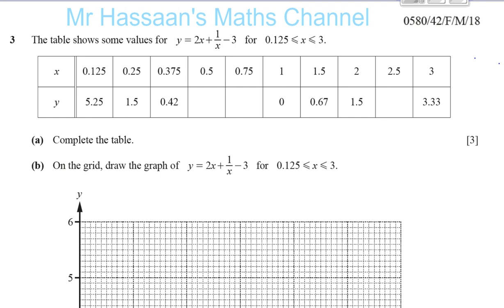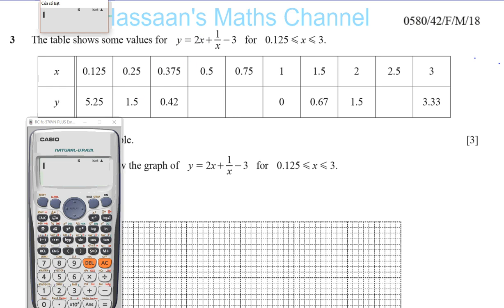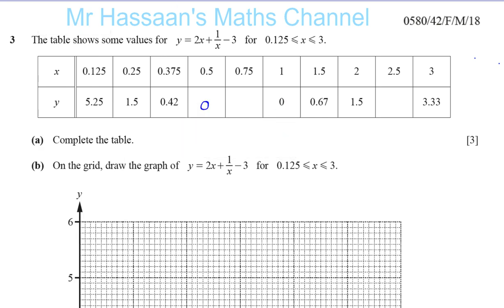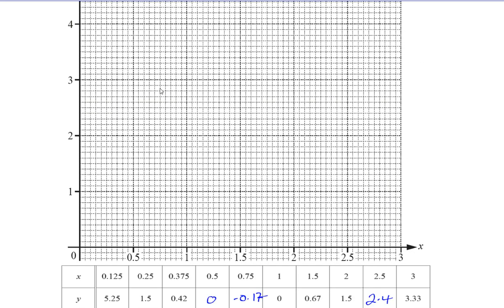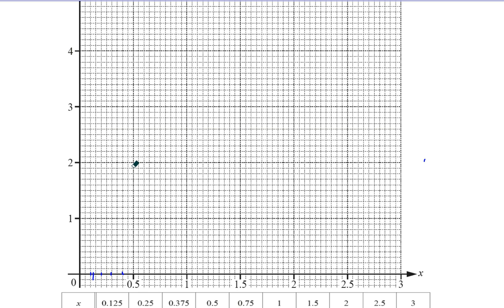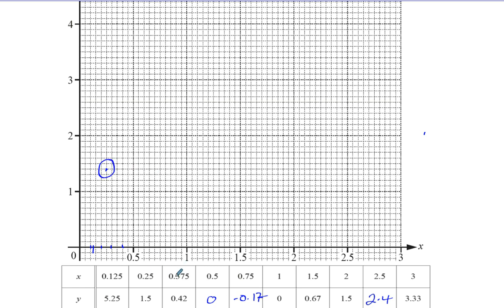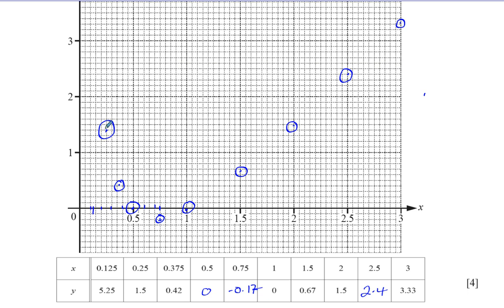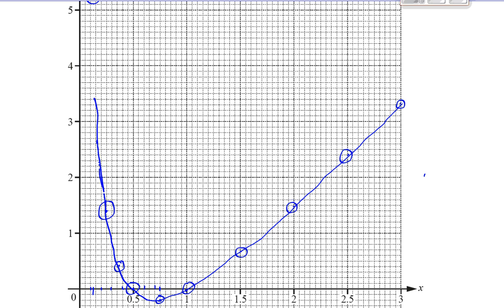0580 42 F M 18 Q3a,b Graphs of Functions Plotting